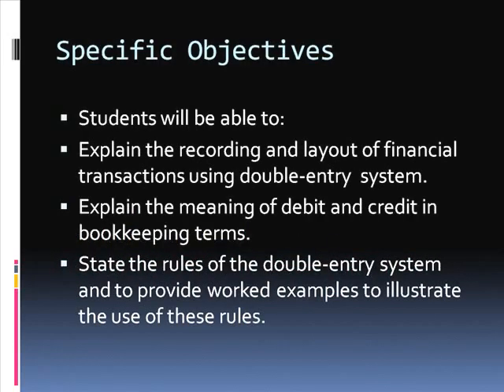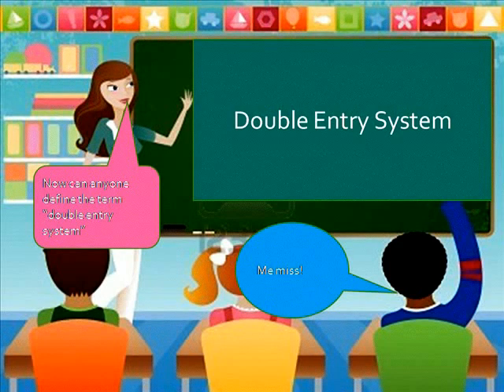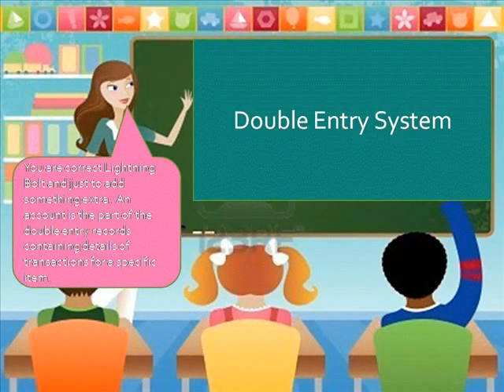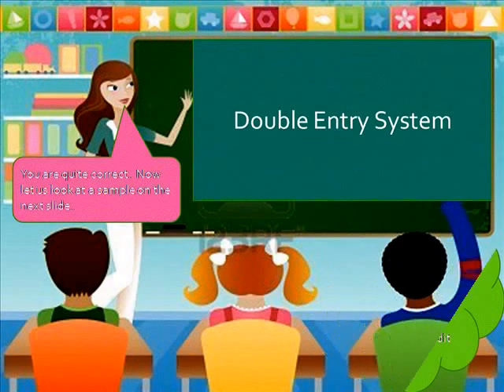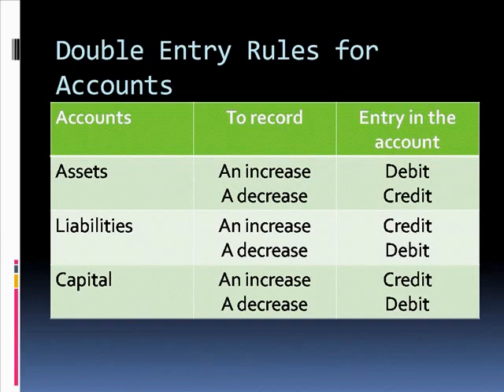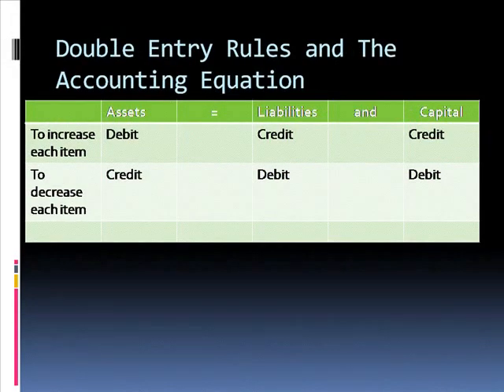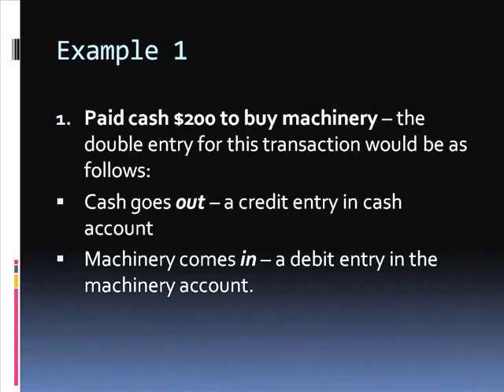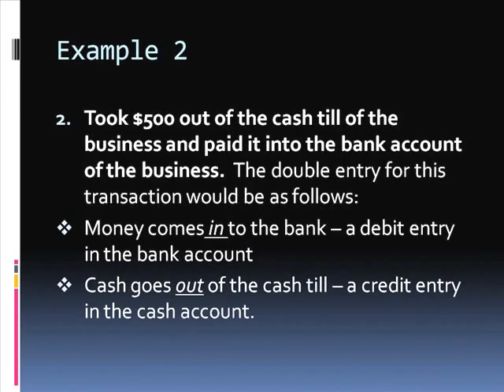E Portfolio Video 2